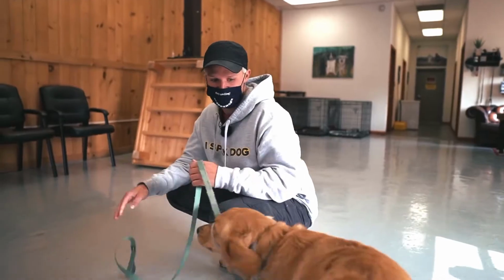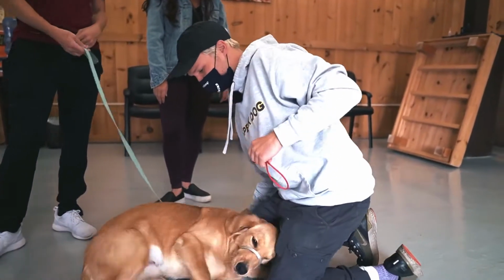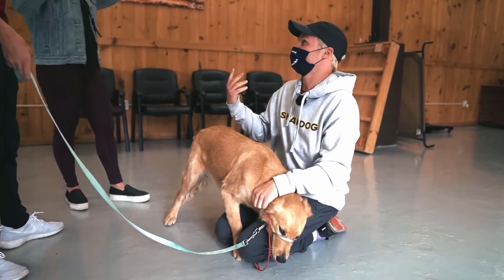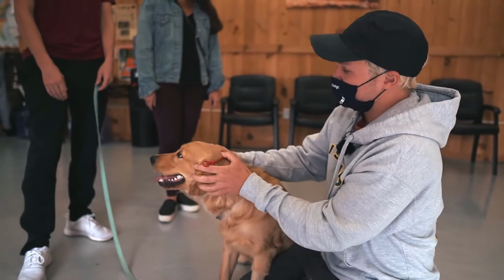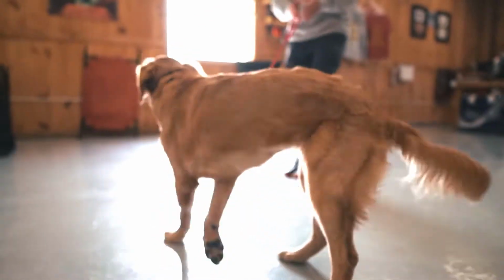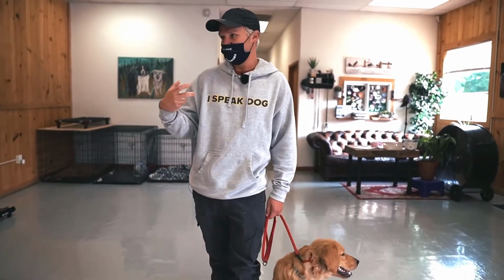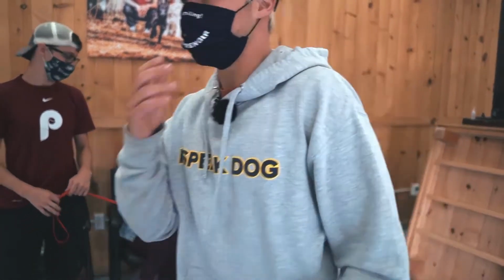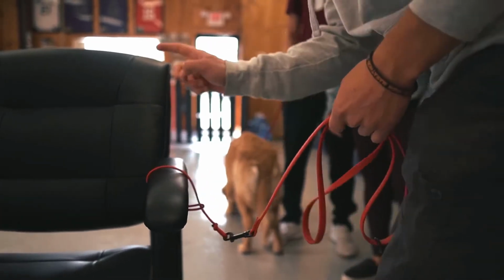Hyper puppy to calm loose leash walking training video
This is a very helpful video to train your hyper puppy to calm loose leash walking.